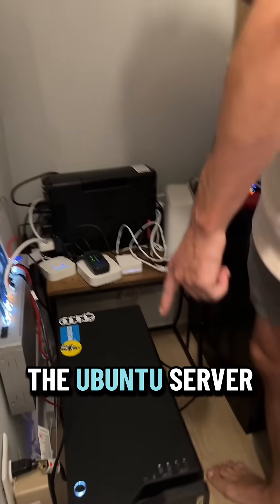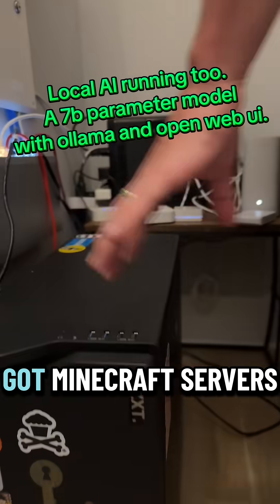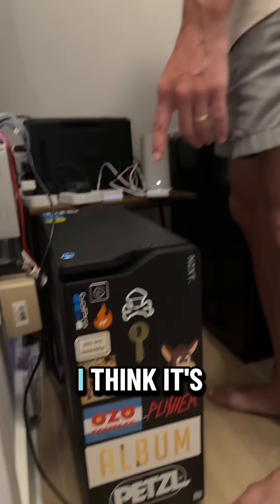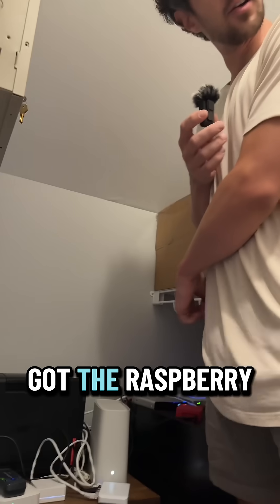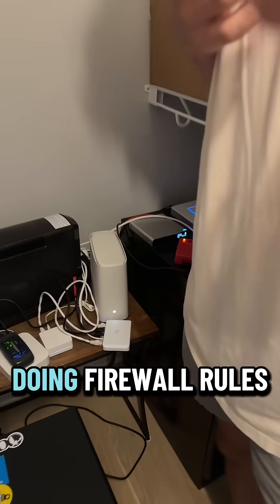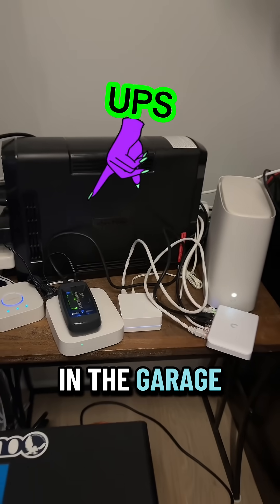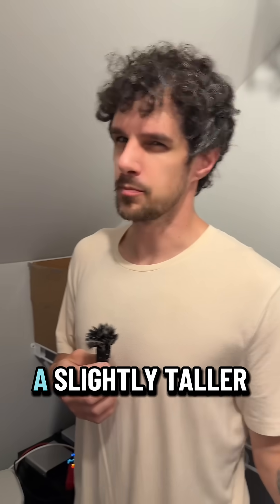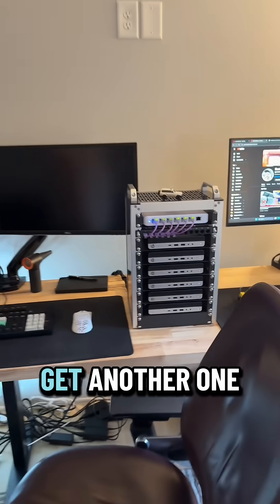humble home lab tour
Quick walkthrough the existing home lab. It’s a mess.